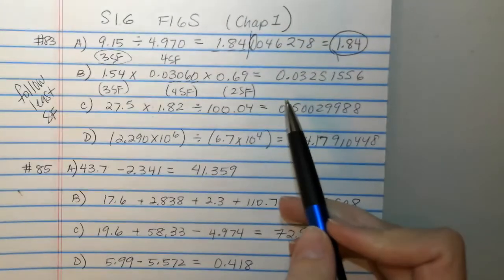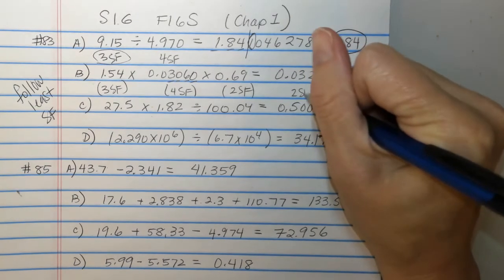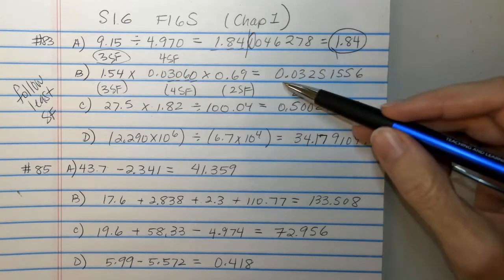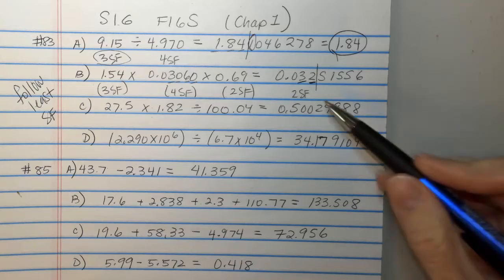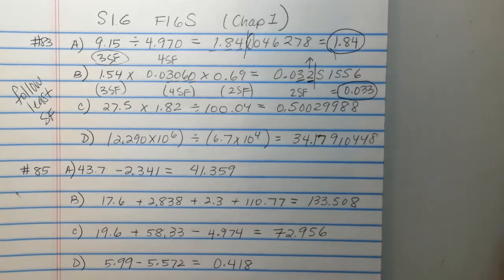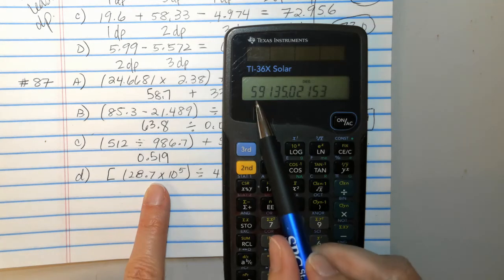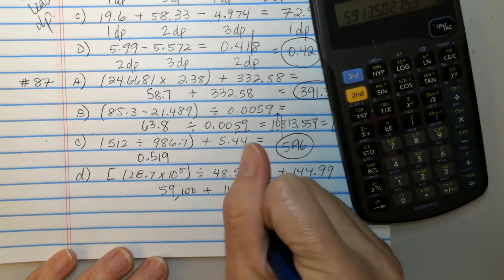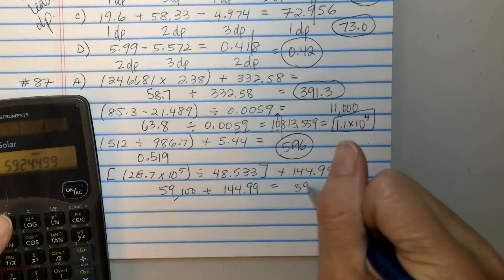Sig Figs HW Ch1